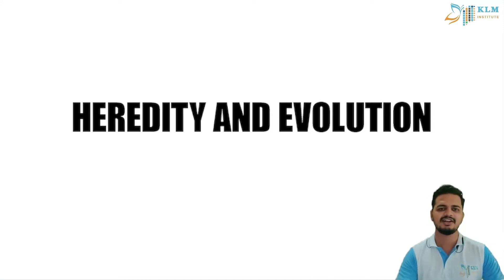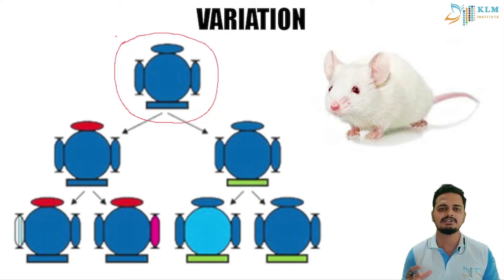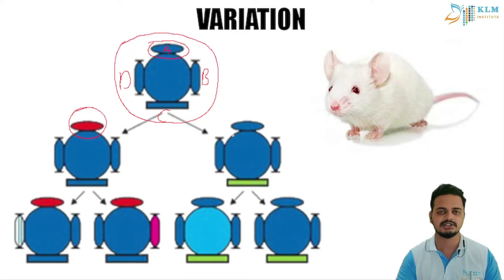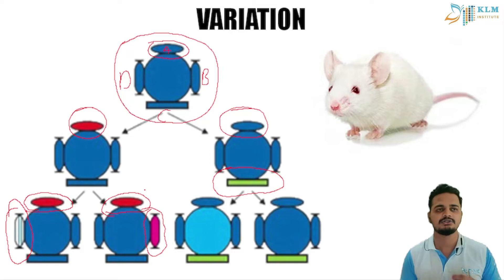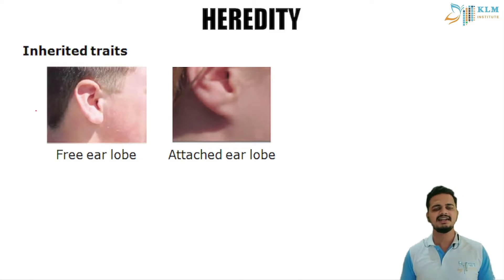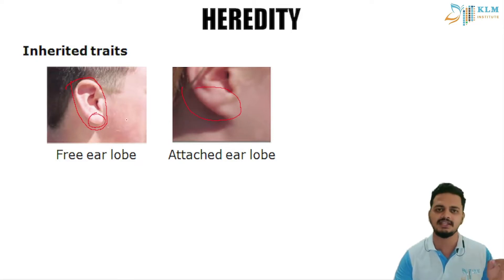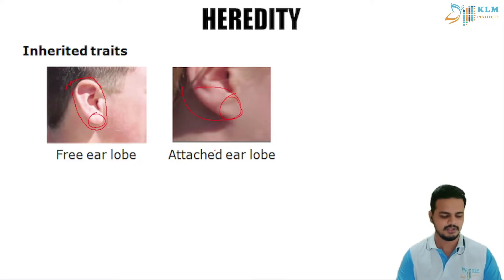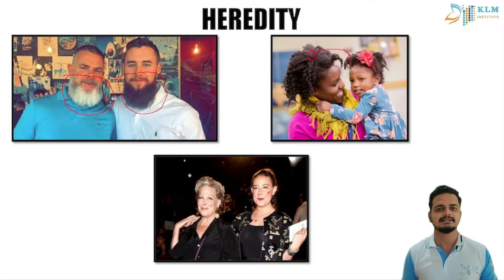Heredity and evolution (Part I) | CBSE, IGCSE, ICSE, NIOS, MYP.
Chapters:
Intro: 00:00
Variation: 00:16
Heredity: 02:49
Laws of inheritance: 05:21

Book FREE Demo Class. 1500+ Subject Experts of IBDP IGCSE AS A. IA/EE/TOK Guidance & 3000+ subject experts of NEET JEE CBSE CA CS ISC ICSE. 24/7 Doubt clearance ONLY @ Klm Institute